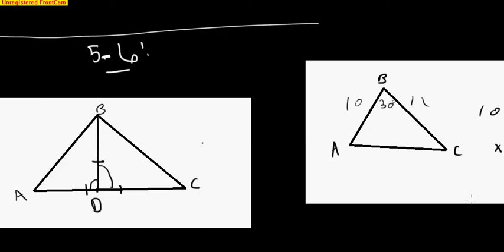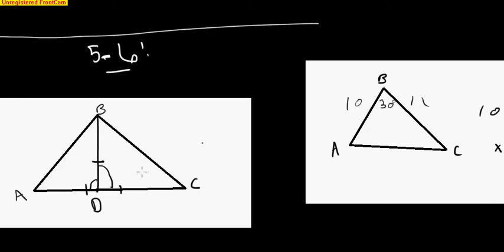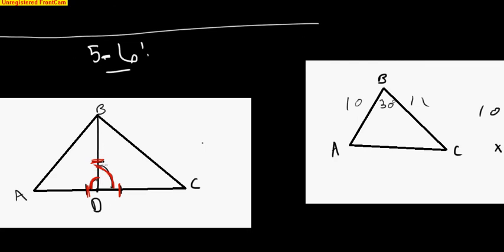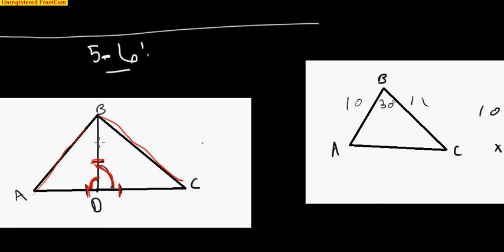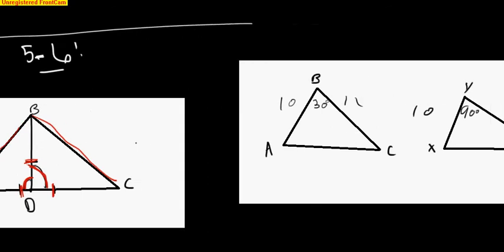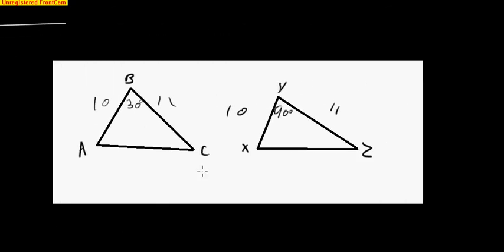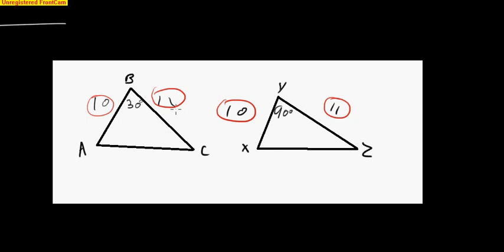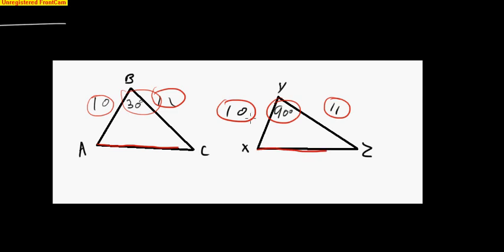5-6 video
Hey guys, I hoped this helped. Let me know if you have any questions or suggestions.